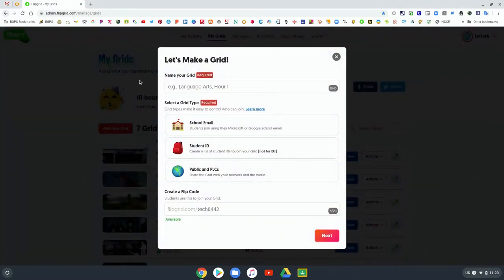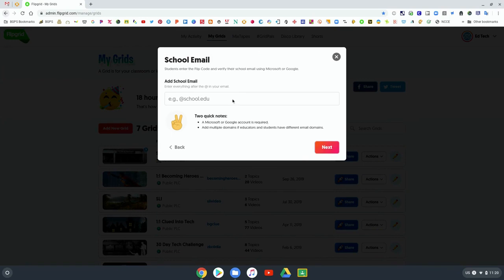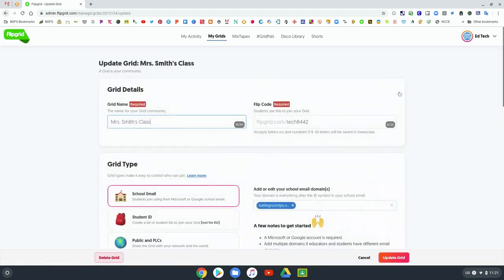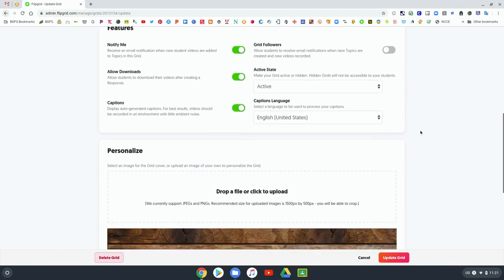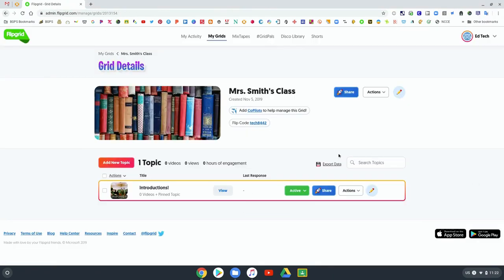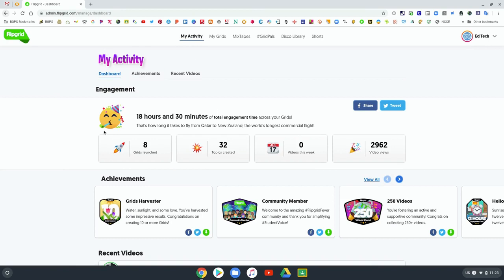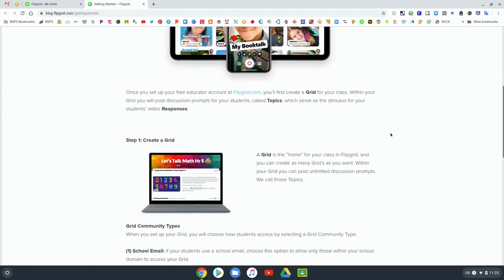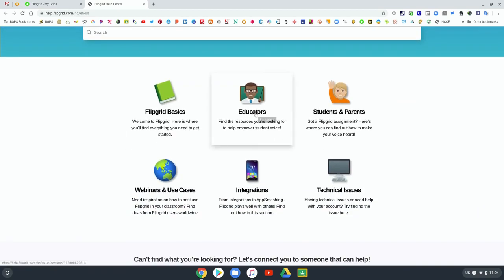How to Set Up Flipgrid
In this video, we walk through how to set up a grid in Flipgrid.